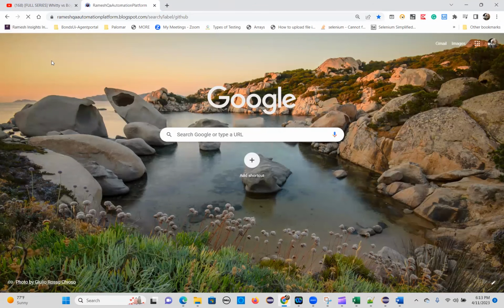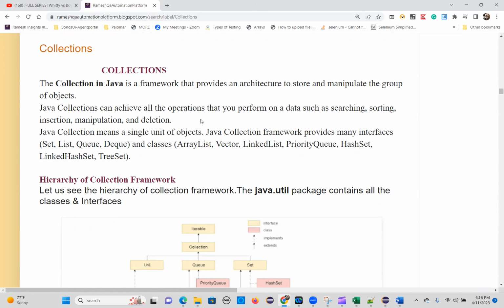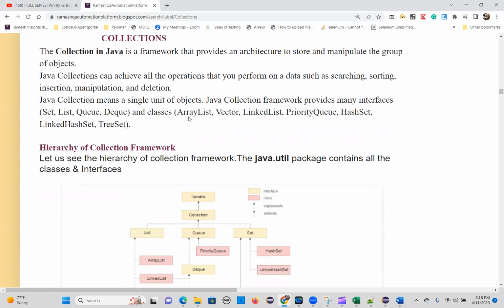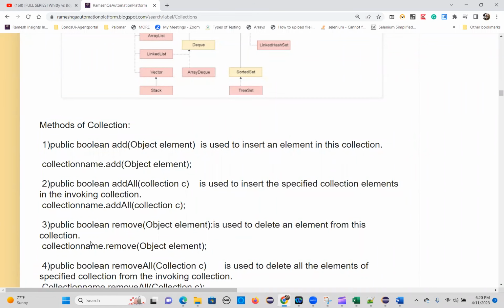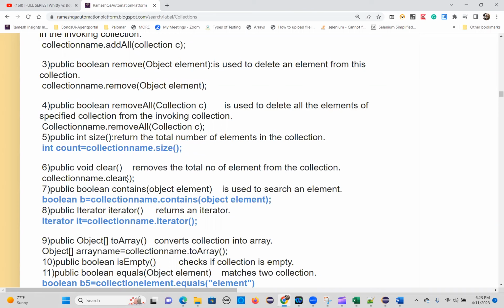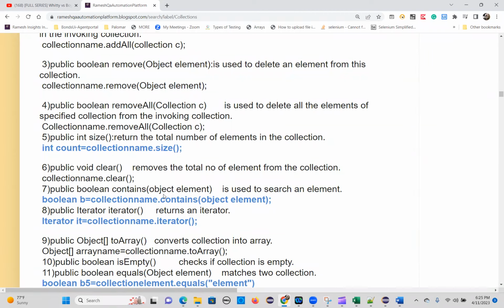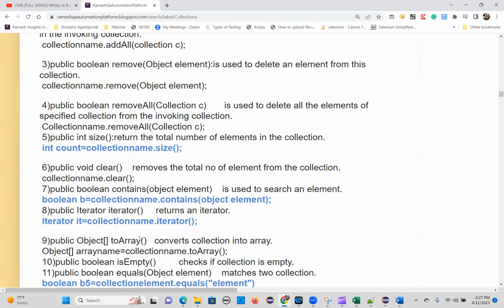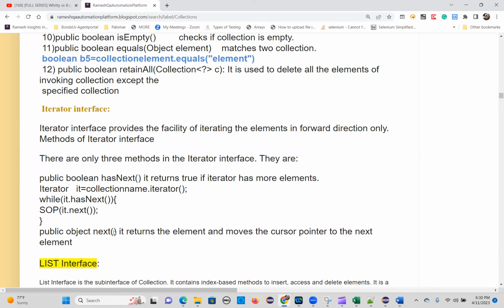CoreJava Collections Introduction Part1 April 11 2023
CoreJava Collections Introduction Part1